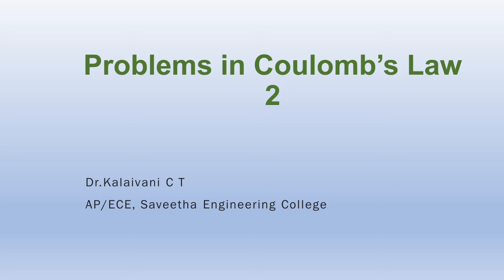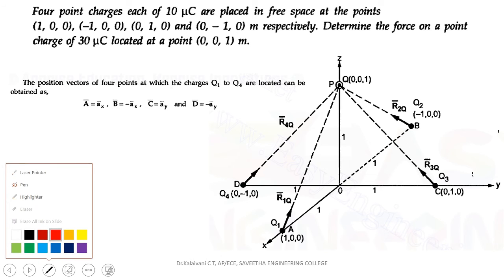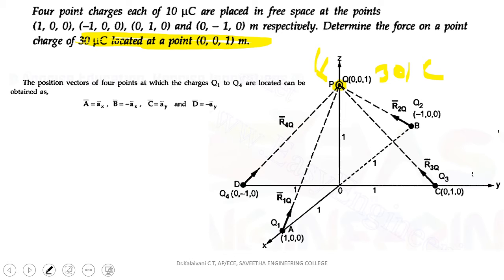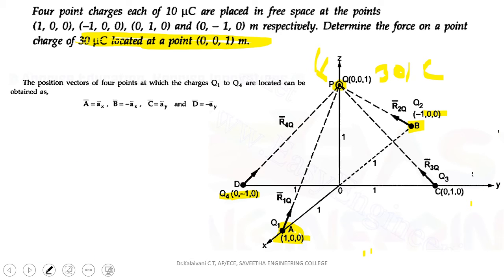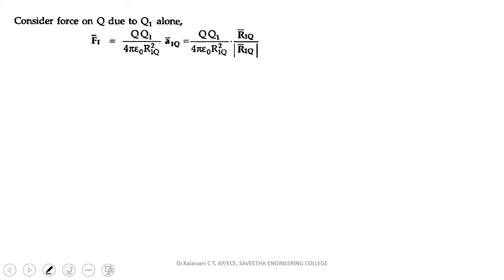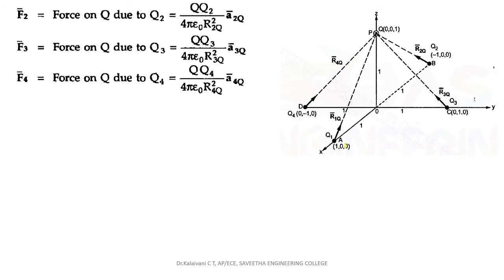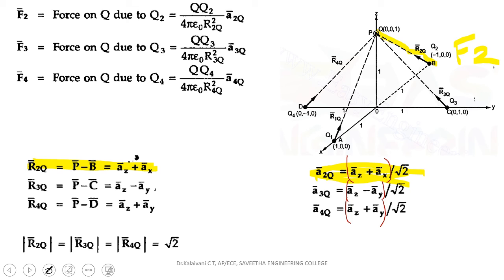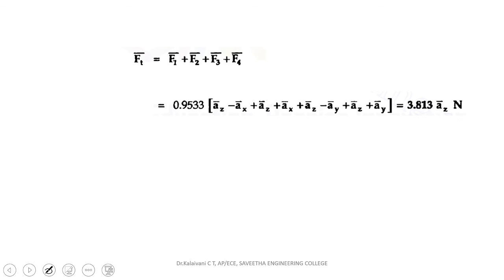Coulombs law problem -Super position theorem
Finding force